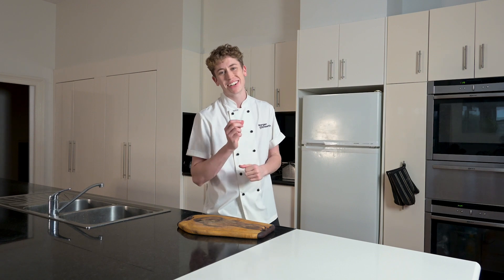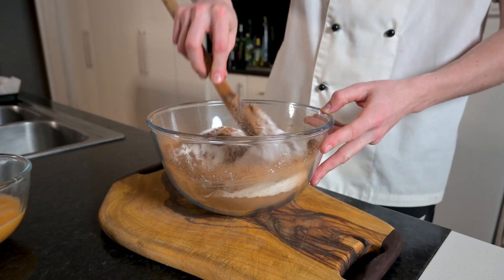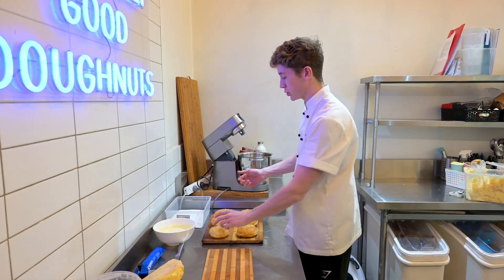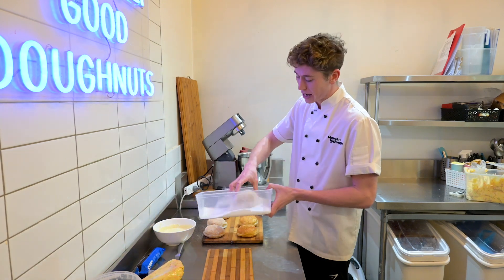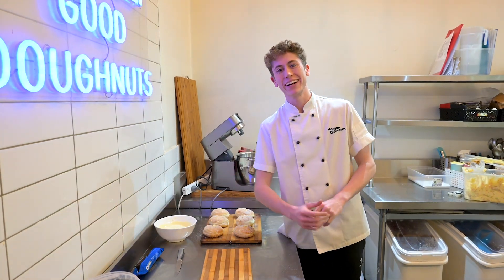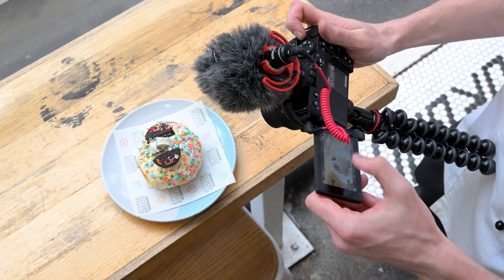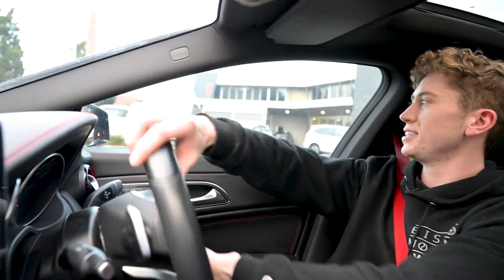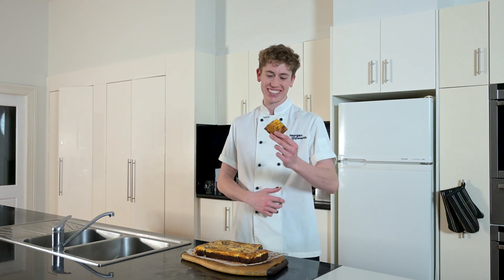Day in the life of a business owner & content creator!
Join me for a busy day of content creating with my @NikonAustralia Z 30.

Come behind the scenes of @bistromorgan and whip up a delicious Cheesecake Brownie!

Cheesecake Brownie Recipe
4 large eggs, room temperature
240 grams butter, melted
¾ cup (75 grams) cocoa powder, sifted
2 cups (440 grams) caster sugar
1 cup (150 grams) plain flour, sifted
100 grams dark choc chips (50–60% cocoa solids)

For the cheesecake layer:
200 grams cream cheese
60 grams caster sugar
1 egg

Preheat the oven to 180℃ (fan forced) and line a baking tray with baking paper.

In a large mixing bowl, add the eggs, butter, cocoa powder, caster sugar and flour and mix with a wooden spoon until everything is just combined. Add the chocolate chips and give it another stir. Make sure you don’t over-mix the batter, because this will cause tough, dry brownies – and we want the opposite!

In a blender blend together all the cheesecake layer ingredients until smooth.

Pour the brownie mixture into your baking tray, using your spoon to spread it evenly and press down into the corners to ensure the whole tray is covered, top with the cheesecake layer and create a marble effect using a toothpick then bake for 25–30 minutes or until the middle is just wobbly.

Remove from the oven and allow to cool, cut into bars, and serve.